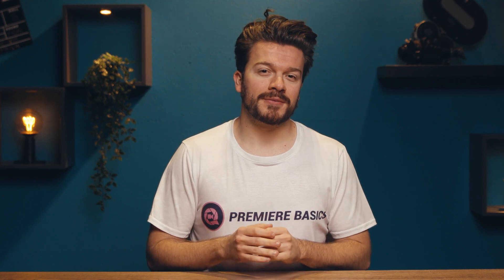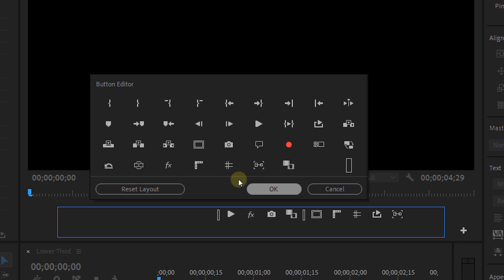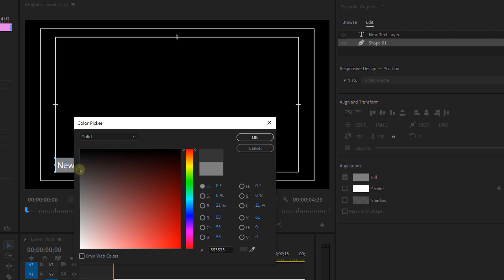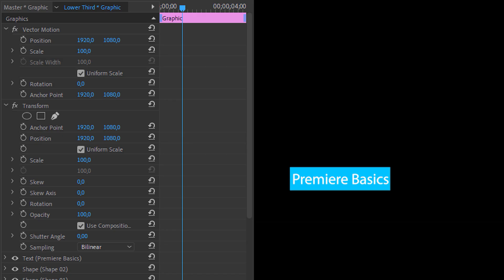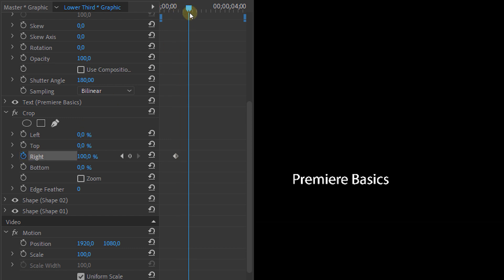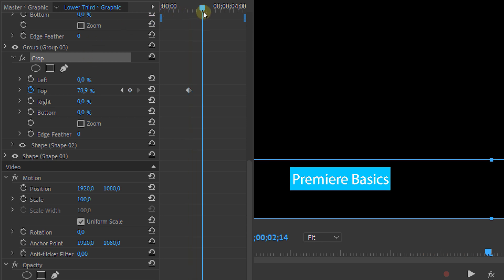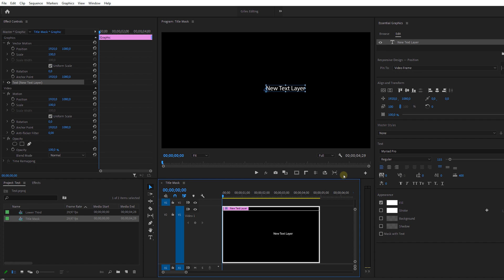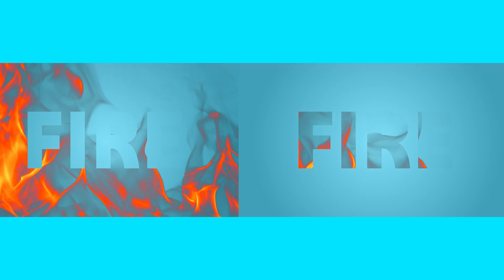Create a Modern LOWER THIRD (Premiere Pro Tutorial)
- Learn how to create an easy and modern lower third asset and other motion graphic in this Adobe Premiere Pro beginner tutorial.